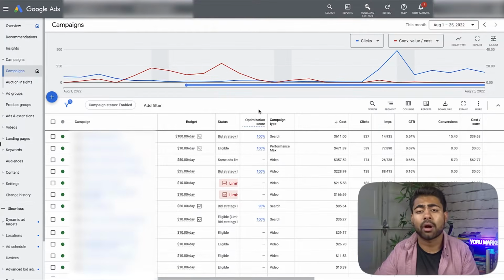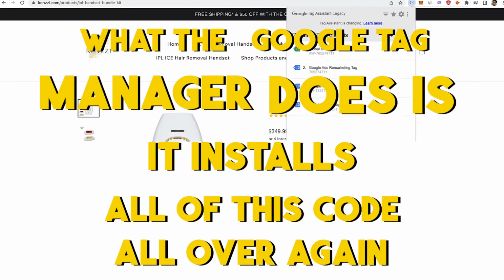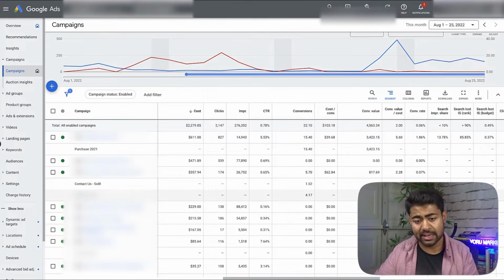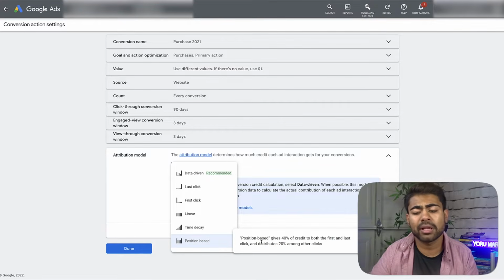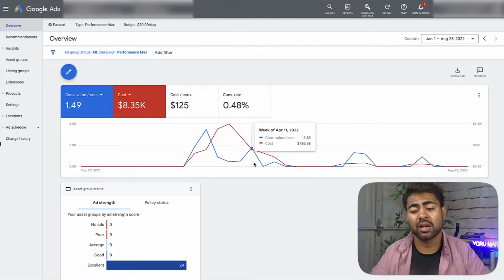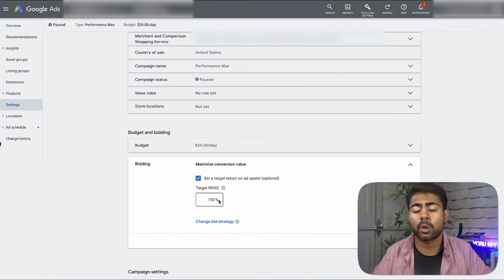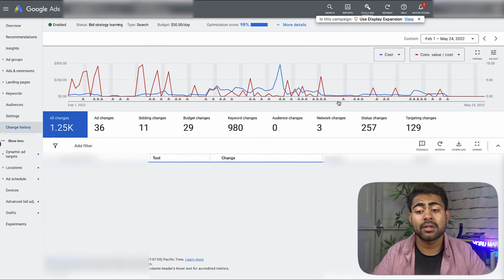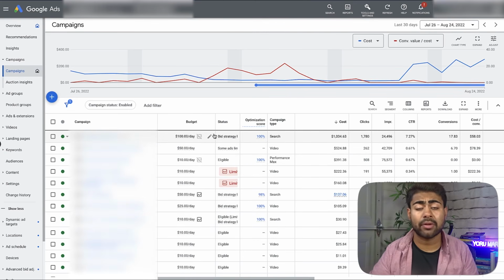Auditing A Google Ads Account LIVE (Ecommerce)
I review & audit an eCommerce brand’s Google Ads account in this video.

💰 HELPFUL SHOPIFY & ECOMMERCE TOOLS

About this video: What’s up you guys! I have previously created an entire Google Ads playlist based around eCommerce for you guys to watch. This video, though, is mostly about the secret strategies I’m using to find winning keywords with google ads for my eCommerce brands and how to scale them with the proper strategy and structure. Every single eCom video I make is either about Google Shopping ads or Google Search ads. There are many videos I’ve done that can help scale your eCommerce brand further, videos such as scaling google shopping ads, scaling google search ads, performance max campaigns, optimizing performance max campaigns. And many more. And in reality, it doesn’t matter whether you run a Shopify store, Wix eCommerce brand, Woo Commerce store, Magento, Big commerce, or anything else. All of the Google ads and PPC techniques still apply to your eCommerce brand. What kind of other Google ads related videos should I create? Recently, I’ve been making videos on how to properly optimize your Google Merchant center and the Google Ads Feed for more sales. Because I run a eCommerce Google Ads agency called Yoru Marketing, I’m always looking to add more Google ads case studies and videos such as “How I did $100k/d with Google Ads”. If you have more ideas, please do comment as I love responding and engaging with them.

About this channel: My name is Shri Kanase and I’m the founder of Yoru Marketing, the BEST Google Ads agency for eCommerce brands. My channel consists of all educational content related to running Google ads for your eCommerce brands. While many of these videos are advanced strategies and related to those eCommerce store owners looking to scale, it can help you in any part of the journey.